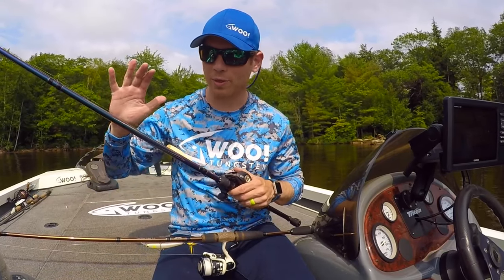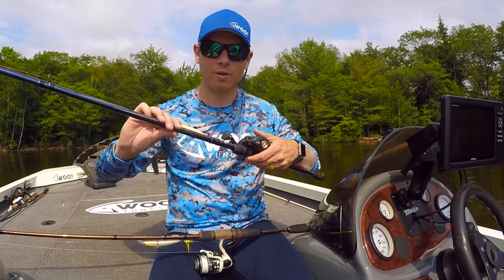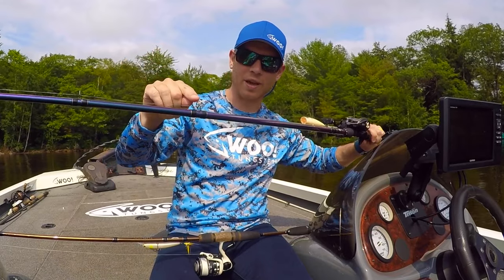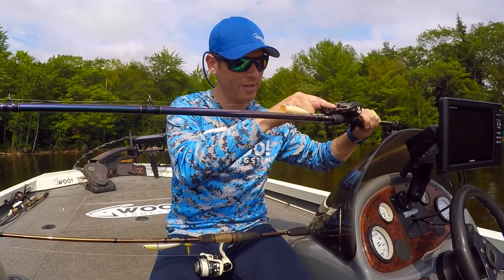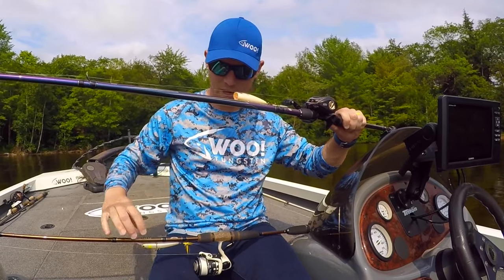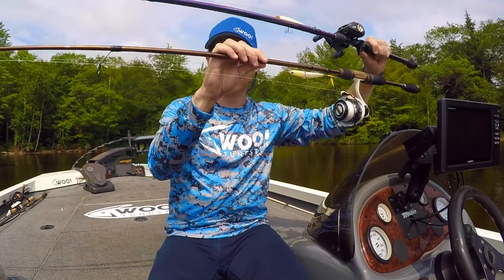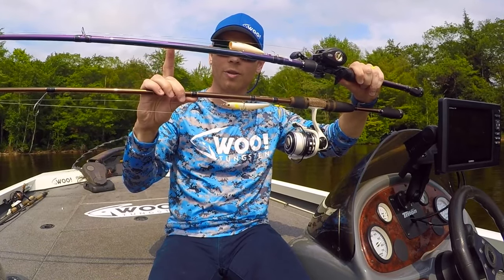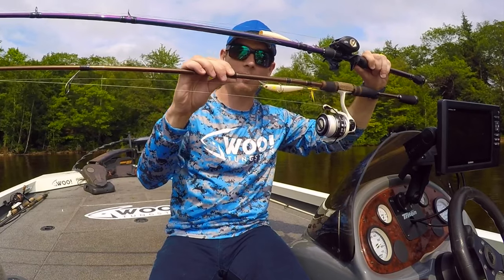Difference Between Baitcasting and Spinning Rod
Every wonder what the differences are between baitcasting and spinning rods? Take a look to find out!